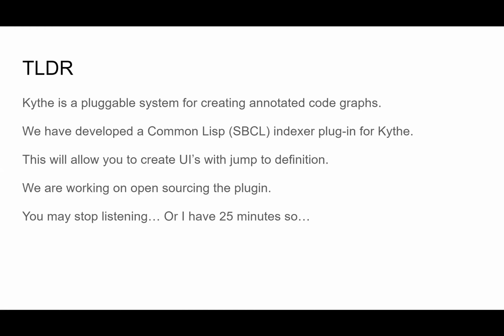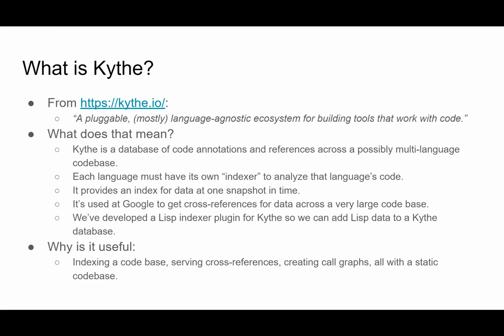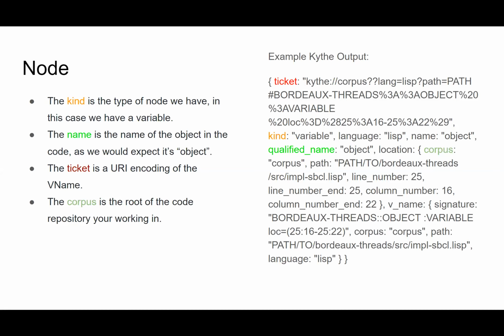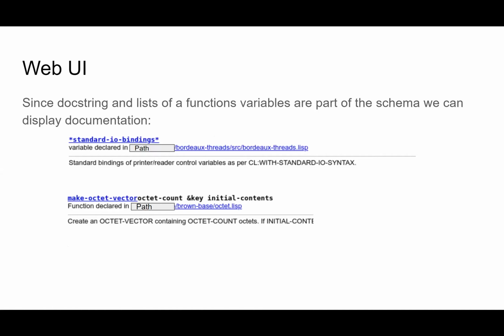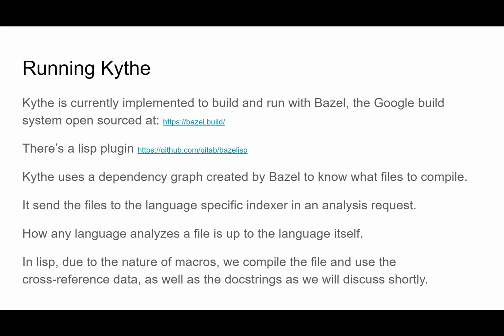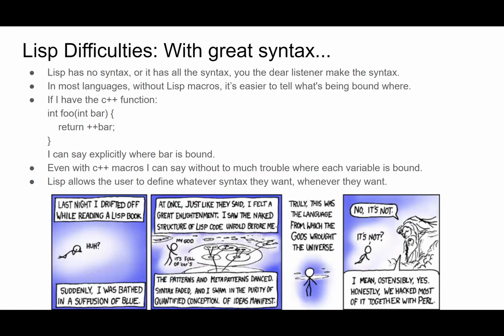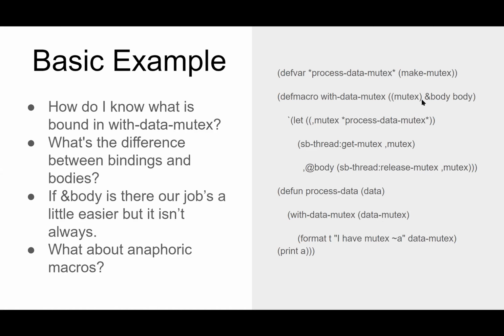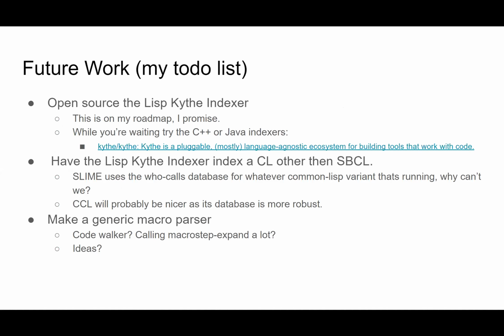Indexing Common Lisp with Kythe